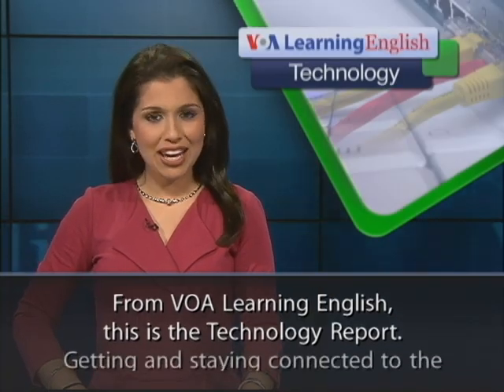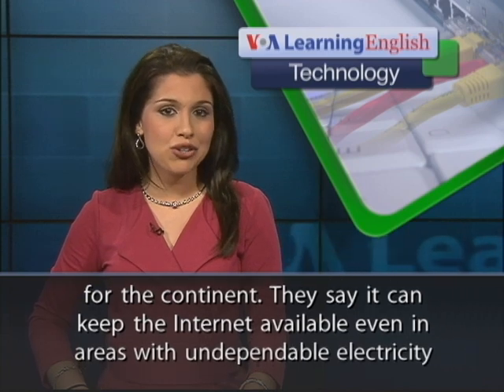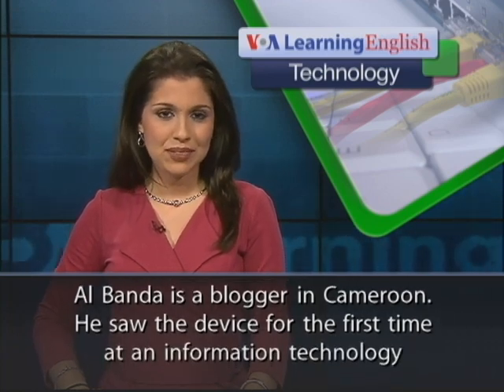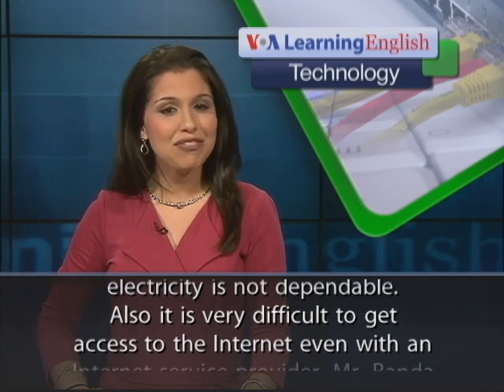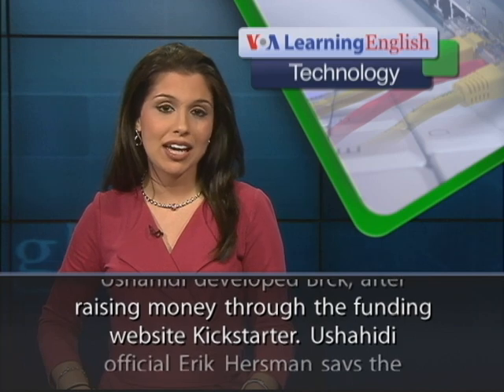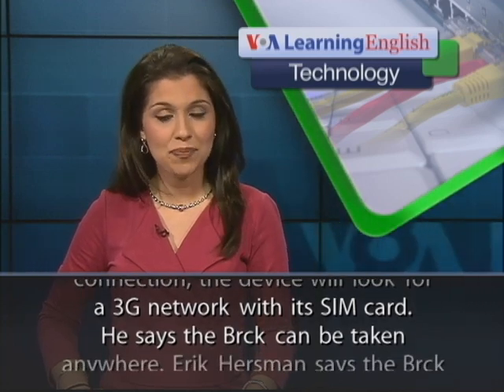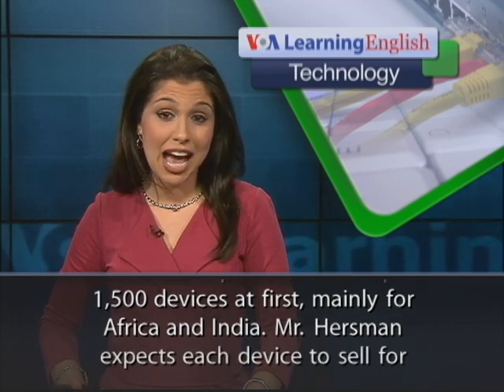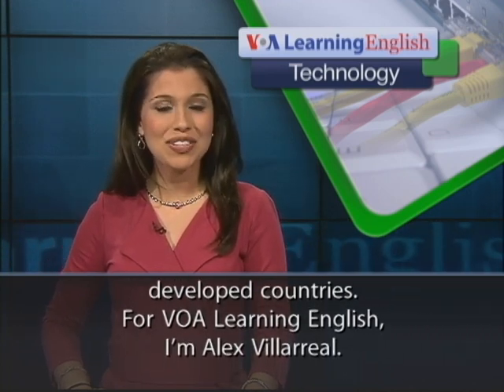Brck: an Internet Router Designed for Africa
From VOA Learning English, this is the Technology Report. Getting and staying connected to the Internet is quickly becoming very important in Africa. A team of Americans and Kenyans have developed an Internet router made especially for the continent. They say it can keep the Internet available even in areas with undependable electricity and Internet service. The device is called Brck. It can plug into an electric outlet, but it can also be battery powered.  Al Banda is a blogger in Cameroon. He saw the device for the first time at an information technology conference in Berlin, Germany. Mr. Banda said Brck could solve a problem he has experienced.   He says in his community in Cameroon electricity is not dependable. Also it is very difficult to get access to the Internet even with an Internet service provider. Mr. Banda says Brck is an African answer to an African problem. The Kenyan-based nonprofit technology company Ushahidi developed Brck, after raising money through the funding website Kickstarter. Ushahidi official Erik Hersman says the router is able to move among Internet networks. He says if there is a problem with the Internet connection, the device will look for a 3G network with its SIM card. He says the Brck can be taken anywhere. Erik Hersman says the Brck will go into production as soon as the company raises $125,000. Ushahidi has collected about half that so far. It plans to make up to 1,500 devices at first, mainly for Africa and India. Mr. Hersman expects each device to sell for about $100. The Brck could be a solution to Internet connection problems in Africa, but it could also find uses in developed countries. For VOA Learning English, I'm Alex Villarreal. (Adapted from a radio program broadcast 20May2013)